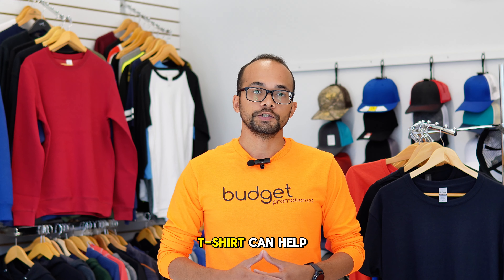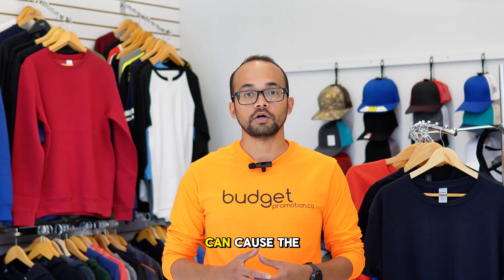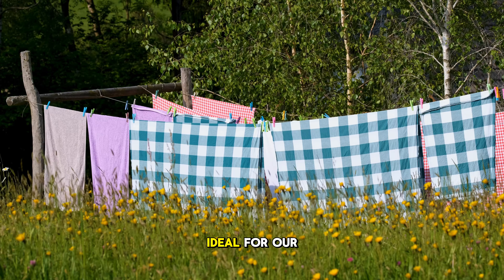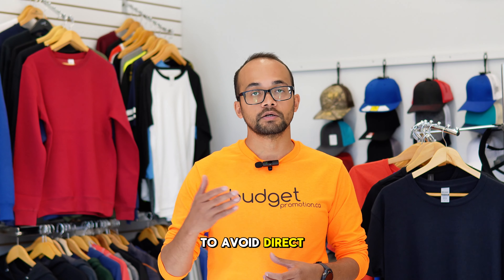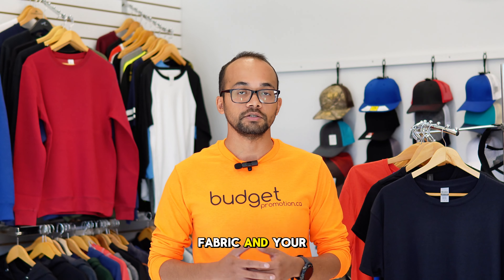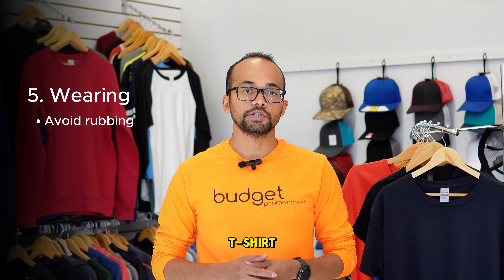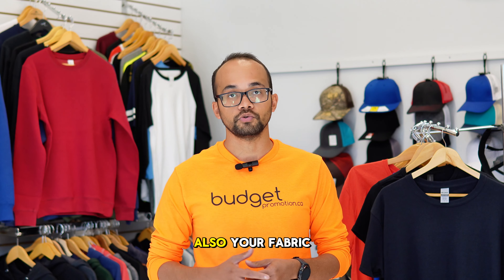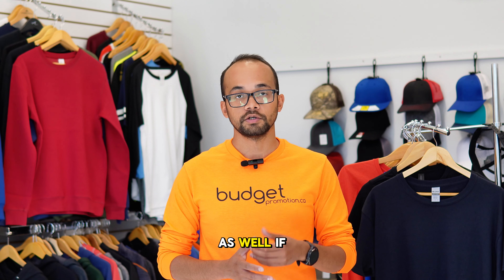How to Care for Your Printed T-Shirts | Tips for Long-Lasting Designs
Want to keep your printed t-shirts looking fresh and vibrant for longer?

In this video, we share essential tips and tricks to help you maintain both the design and fabric. From washing and drying to storing and wearing, these simple steps can extend the life of your custom printed t-shirts.

Here's what we cover:

Washing tips to prevent fading and cracking.
Best drying practices to preserve fabric quality.
Ironing tricks to avoid damaging the print.
Proper storage methods to maintain the design.
Wearing advice to minimize wear and tear.
Long-term care tips to keep your t-shirts looking great for years.
Follow these tips to ensure your favorite t-shirts stay in top shape!

Get a quote for your custom print!
#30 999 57 AVE NE, Calgary.